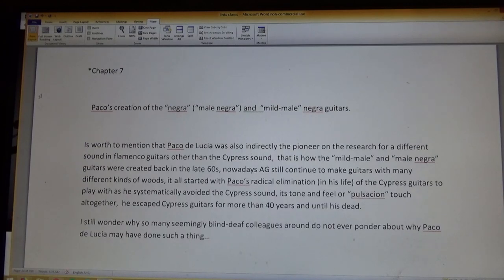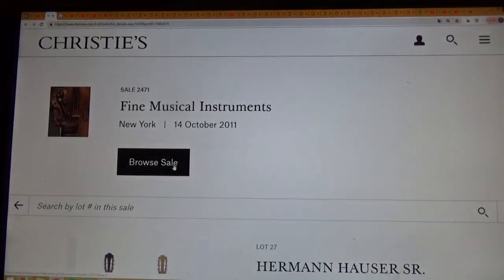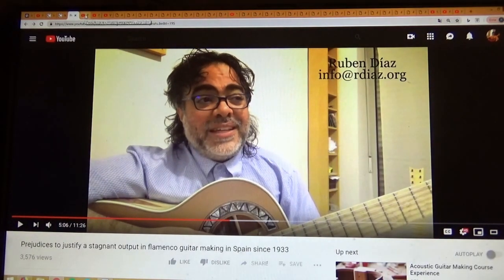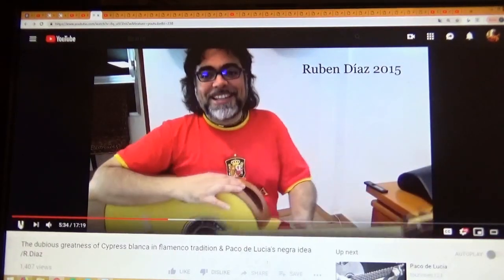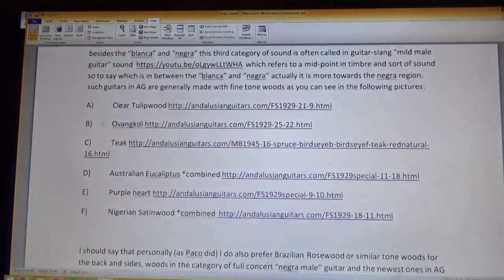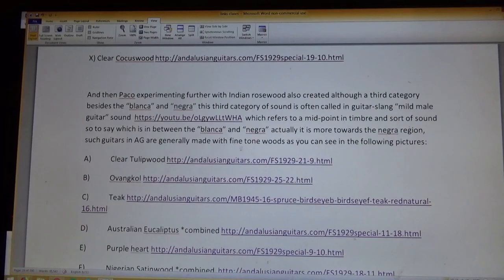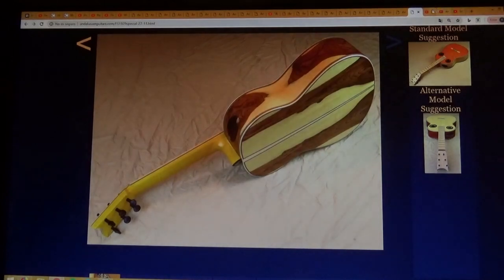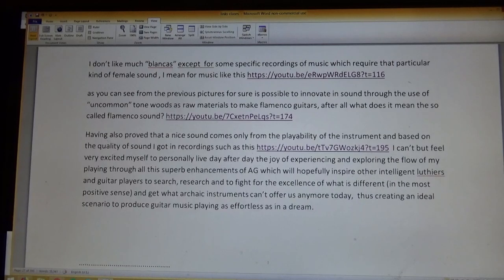Why Paco de Lucia created a "negra" flamenco guitar/A new definition of the instrument 7 /Ruben Diaz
v927

7) Why Paco de Lucia created a "negra" flamenco guitar